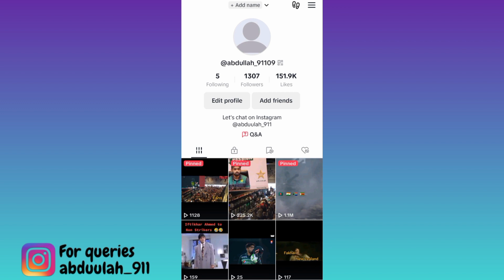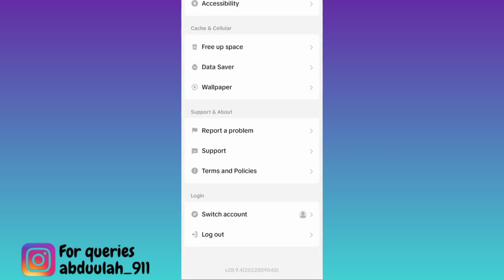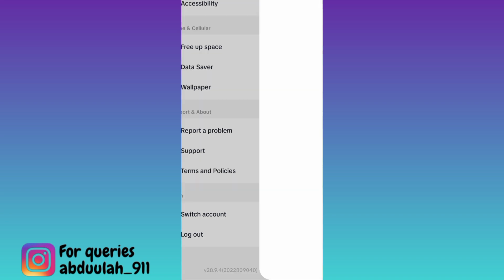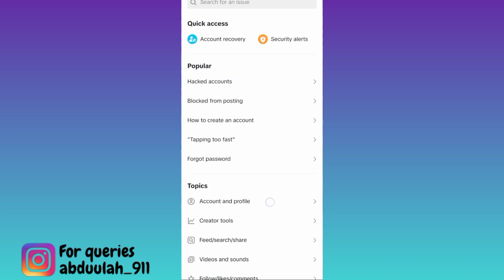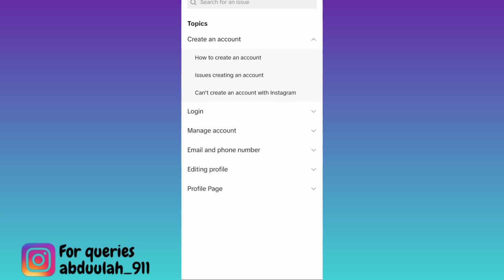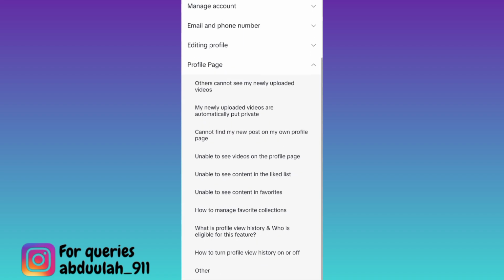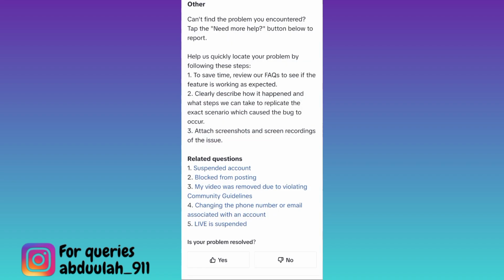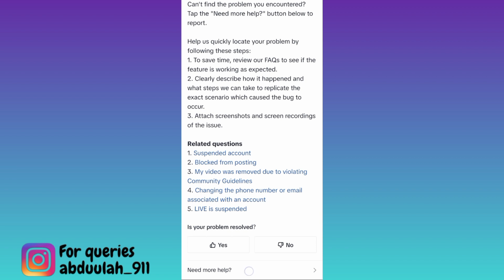How to Recover Permanently Deleted TikTok Account After 30 Days ?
In today's video, I am going to show you how to recover permanently deleted tiktok account after 30 days. If you have deleted your tiktok account and 30 days have passed and now you want to recover that deleted tiktok account then this video is for you. So sit back and learn how to restore deleted tiktok account after 30 days.